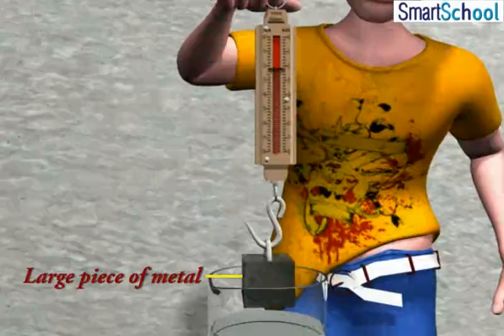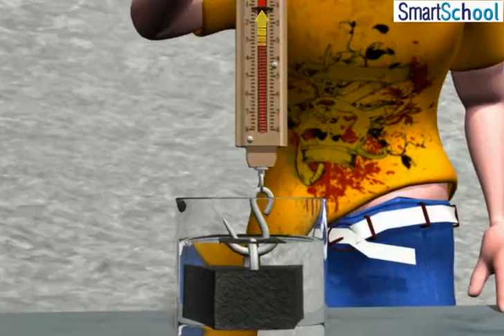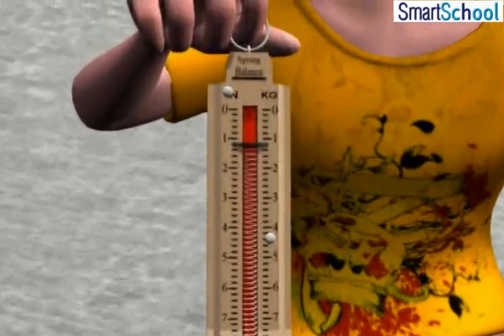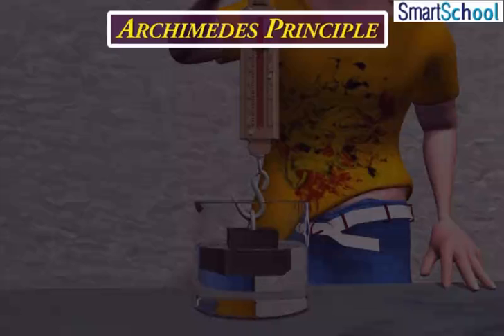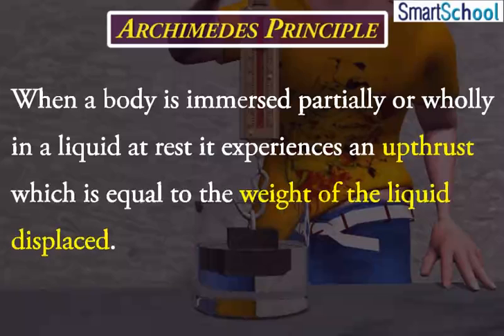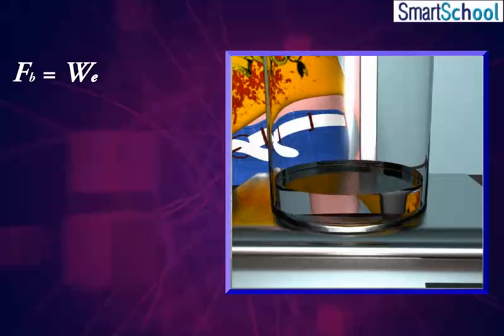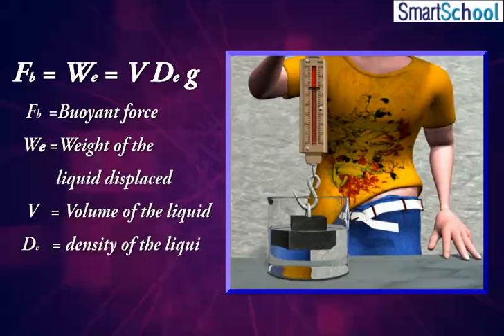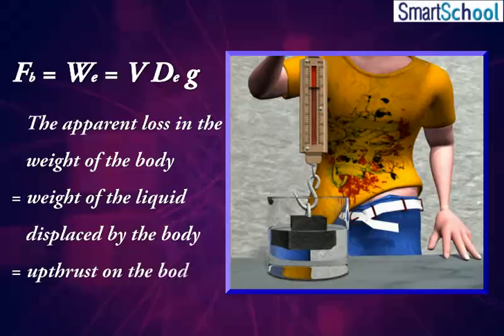Archimedes principle : Physics | Chapter 9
Archimedes' principle indicates that the upward buoyant force that is exerted on a body immersed in a fluid, whether fully or partially submerged, is equal to the weight of the fluid that the body displaces.